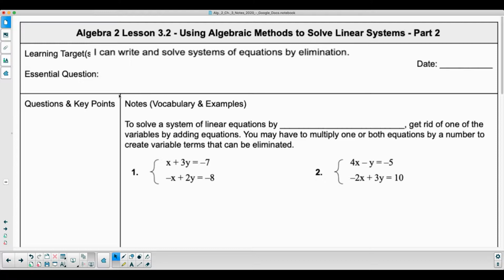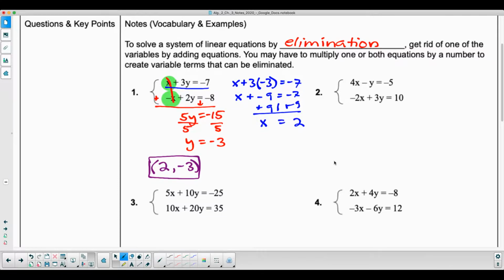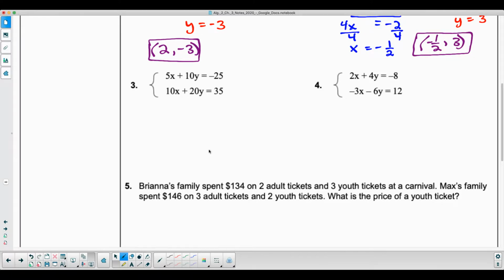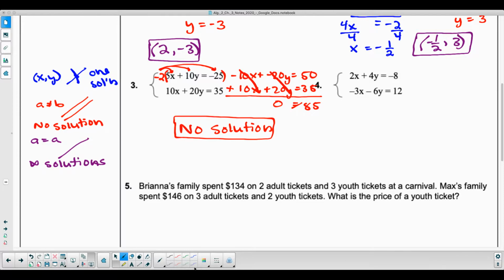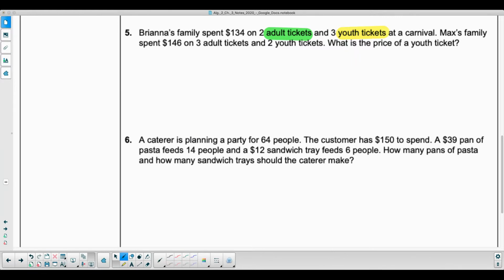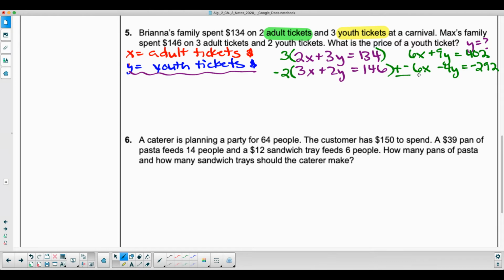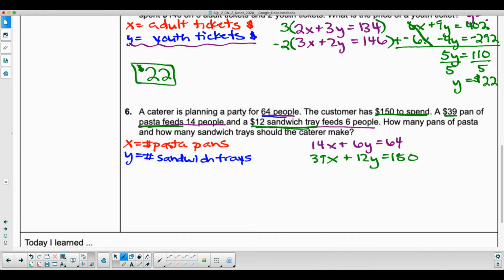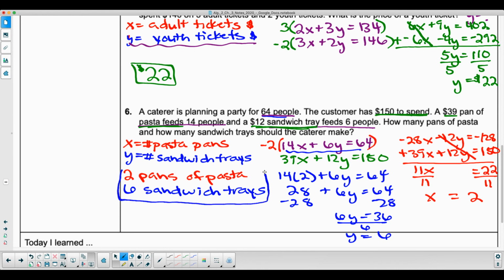3.2 Part 2 Video Notes